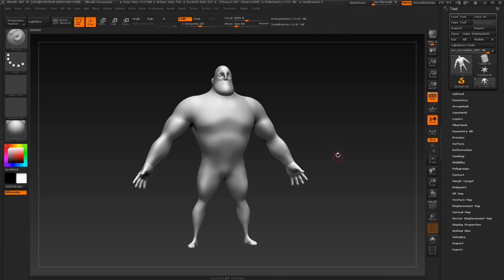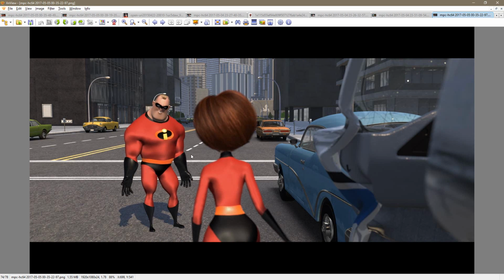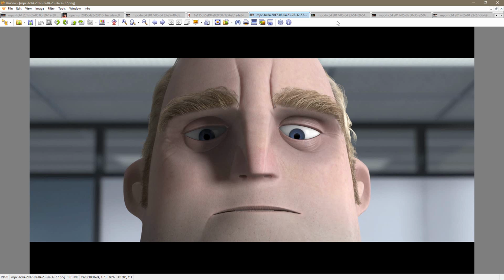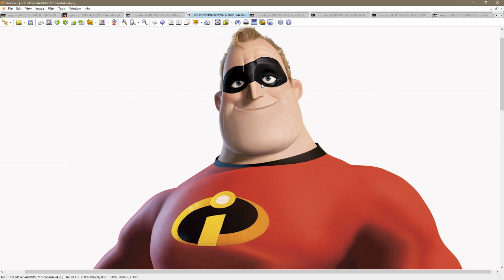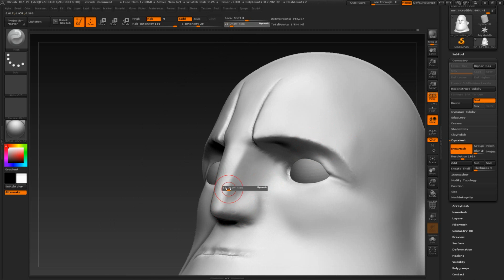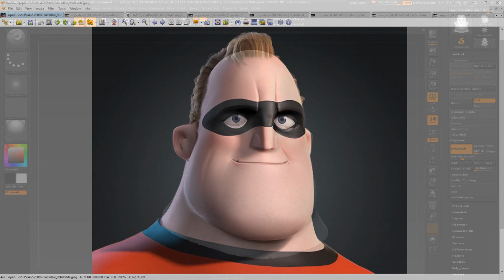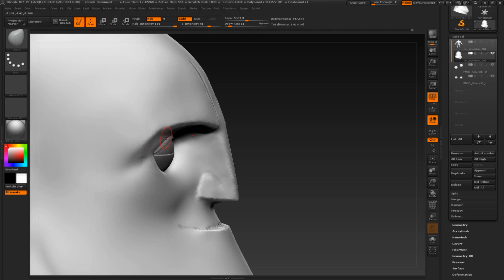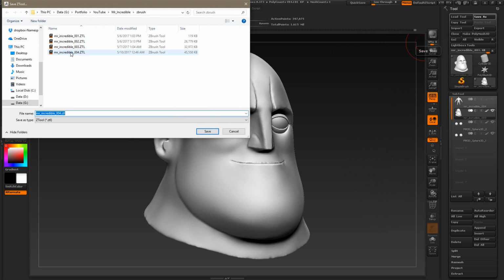Modelling Mr. Incredible - Part 4: Defining the head - ASMR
In this video, I will define better the shapes of Mr. Incredible's head. I hope you will enjoy and feel relaxed. :)